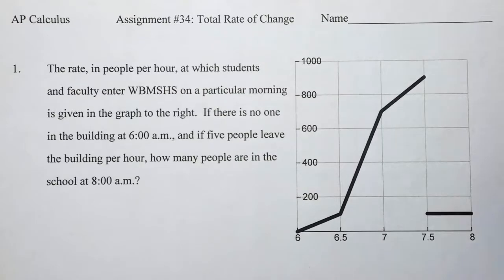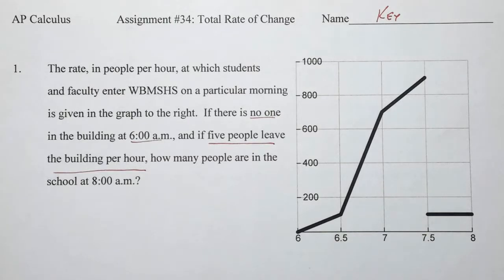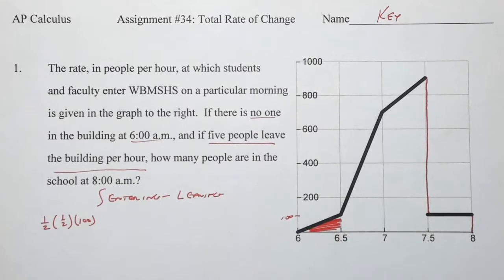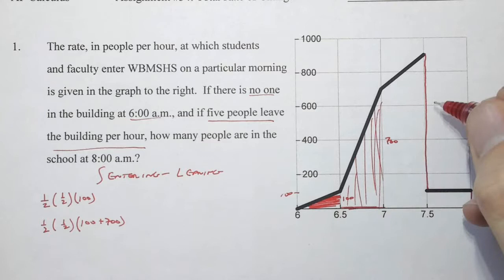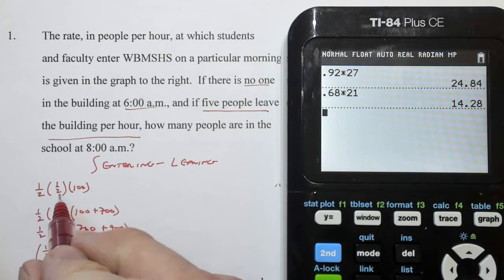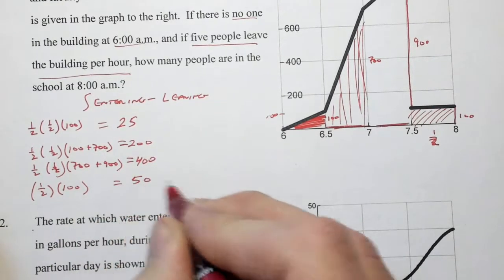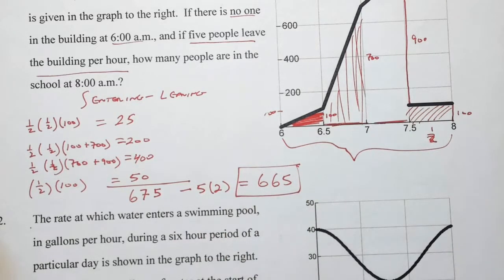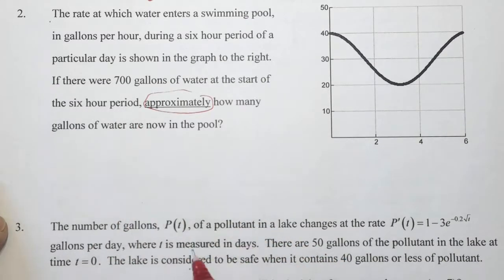Assignment #34 Problems 1 & 2